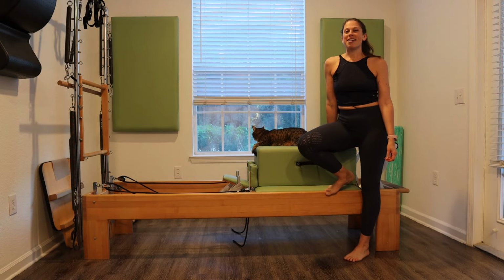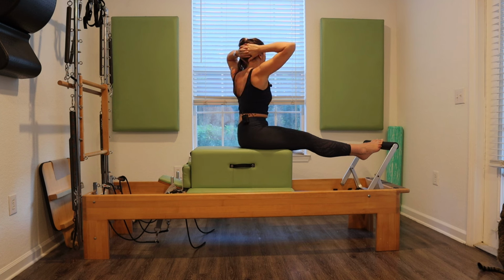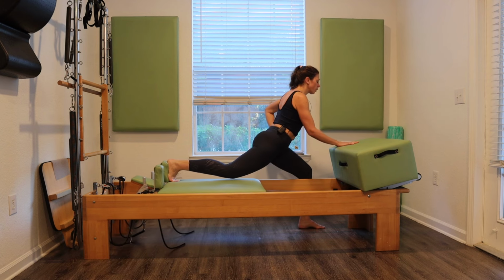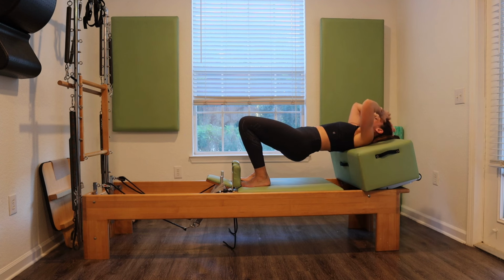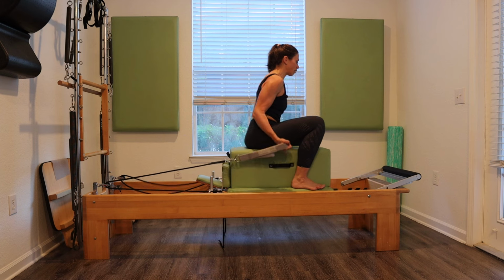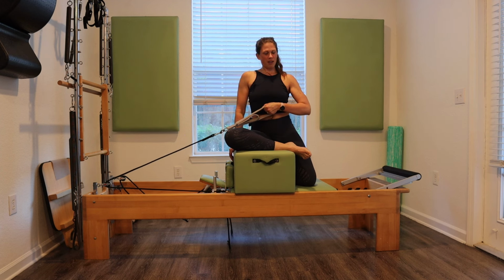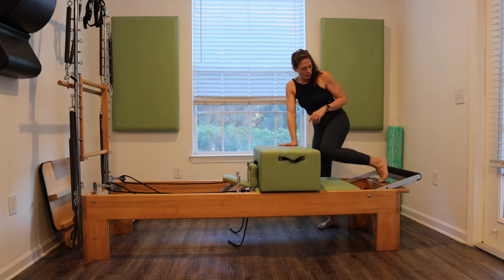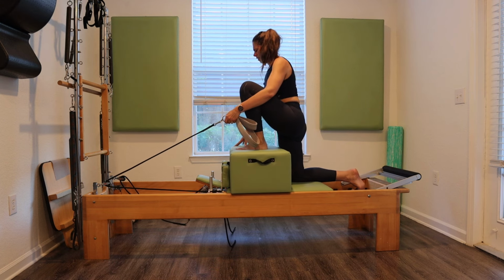BOX FLOW 1 spring | REFORMER session | FULL BODY | 48min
Connect and Move with this fun box flow reformer session with NO SPRING CHANGES:). We will stay on 1 spring the whole time.

You will need your box, a pad for kneeling (if need), your reformer of course and your beautiful self;)

Please honor your body, and please make adjustments to suit your body and your equipment.